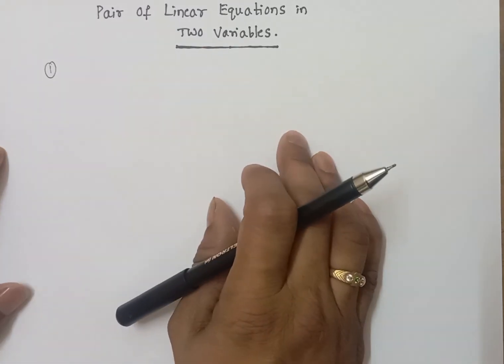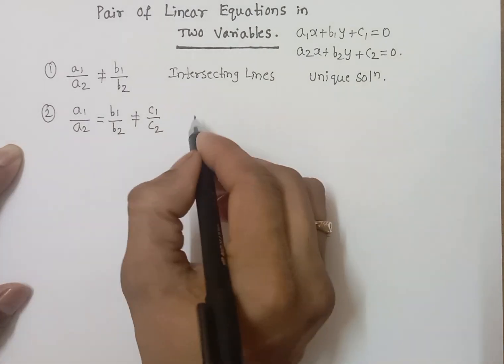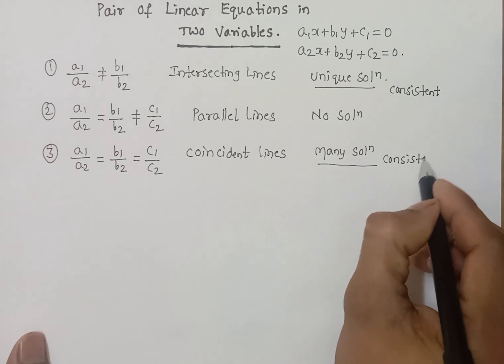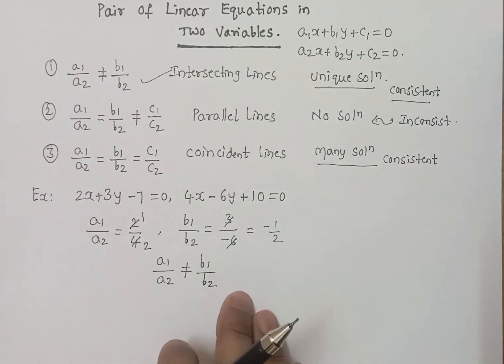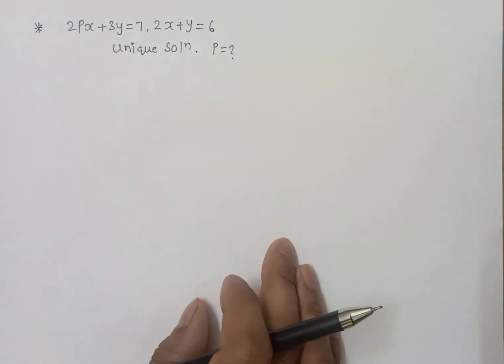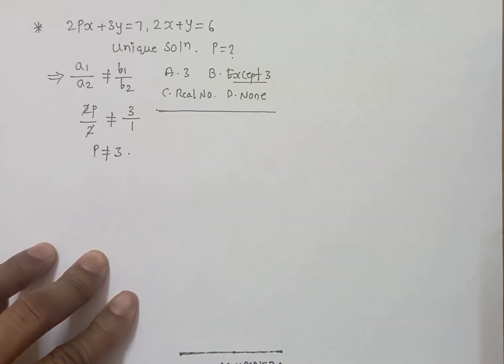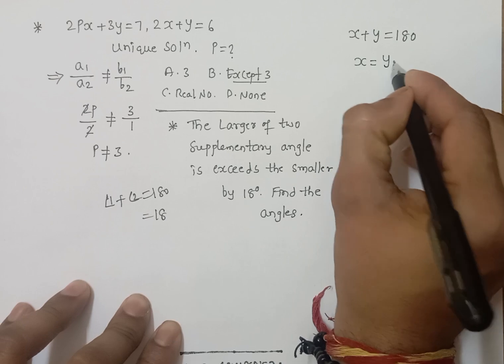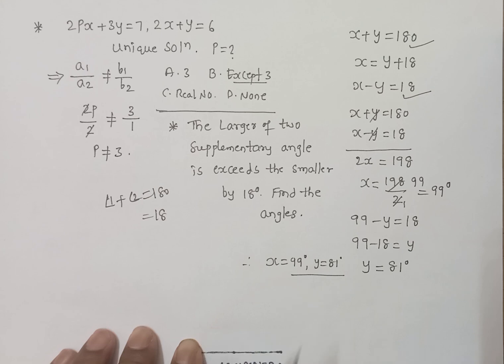Polycet | Pair of Linear Equations | Important Topics and Questions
Hello Everyone !!!
Some important topics and questions from Pair of Linear Equations in Two Variables are discussed for the Polycet Entrance Test.